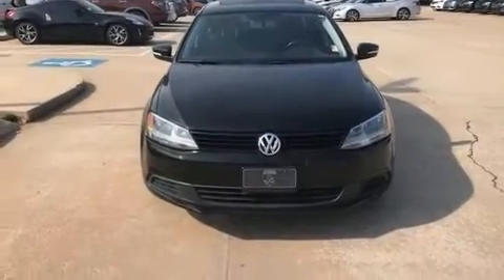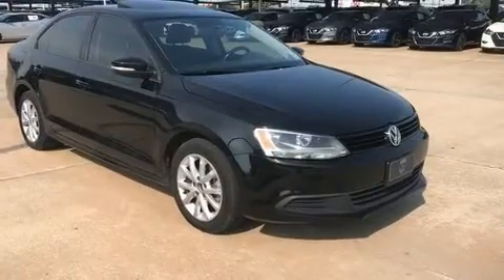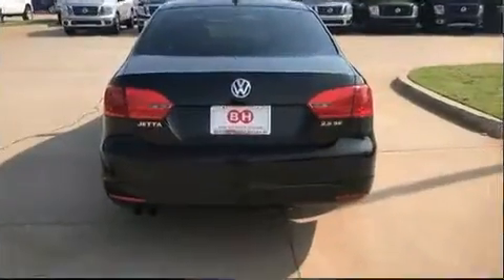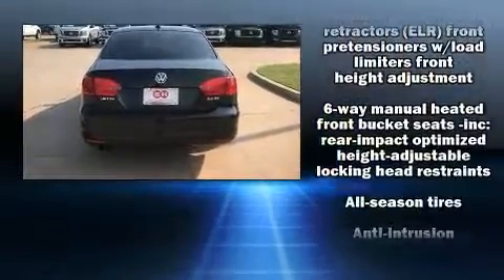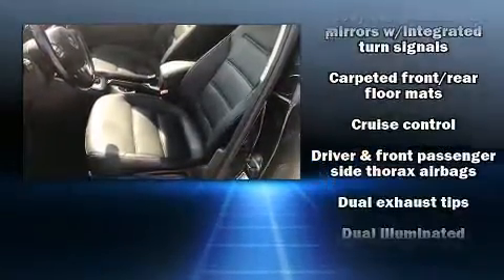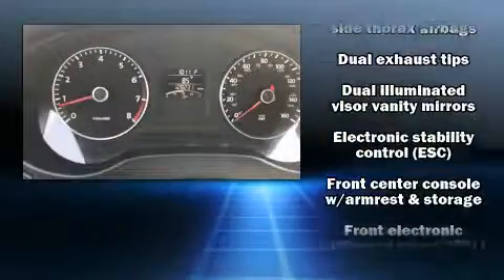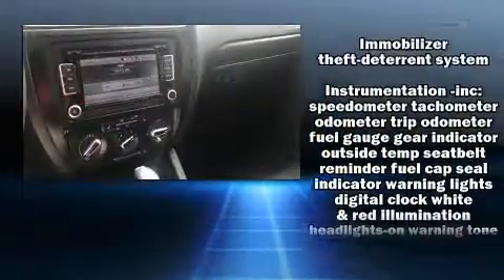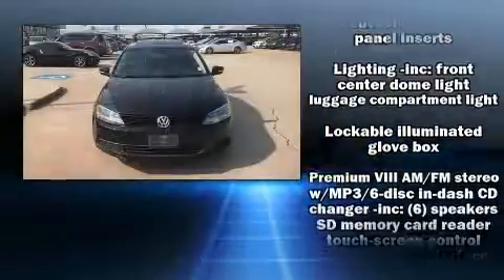2012 Volkswagen Jetta Sedan SE w/Convenience & Sunroof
Here's a great deal on a 2012 Volkswagen Jetta. This 4 door, 5 passenger sedan provides exceptional value! It features a front-wheel-drive platform, an automatic transmission, and a 2.5 liter 5 cylinder engine. All of the premium features expected of a Volkswagen are offered, including: 1-touch window functionality, a leather steering wheel, heated seats, power moon roof, turn signal indicator mirrors, remote keyless entry, and cruise control. Take assurance in side curtain airbags, providing head protection in the event of a severe collision. We pride ourselves in consistently exceeding our customer's expectations. Stop by our dealership or give us a call for more information.